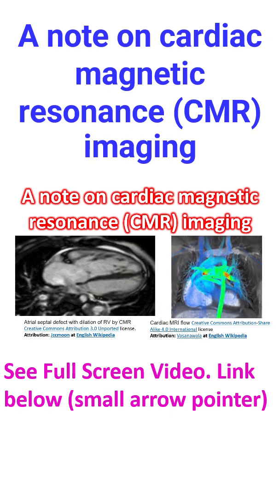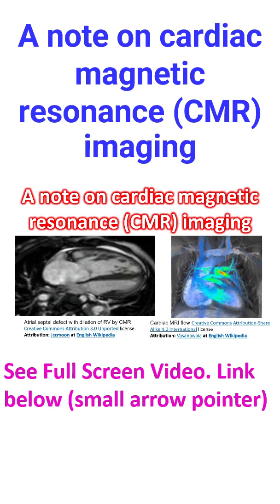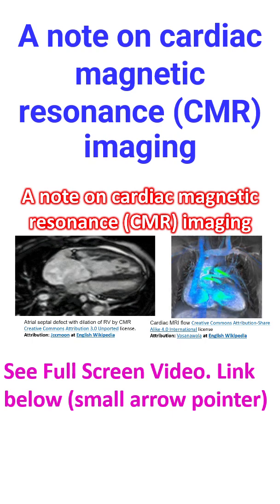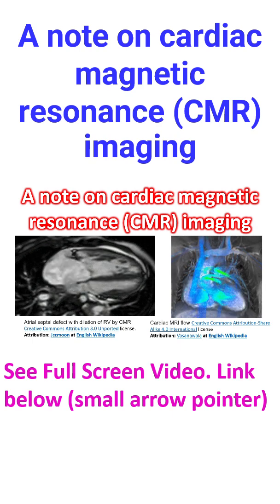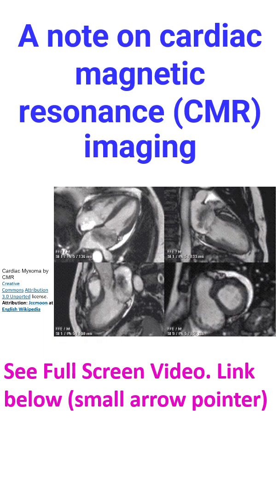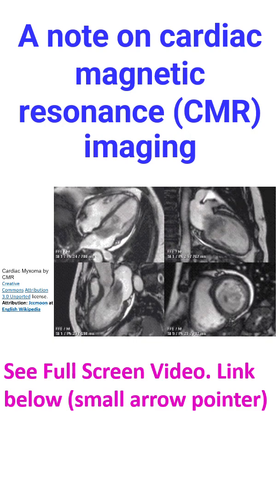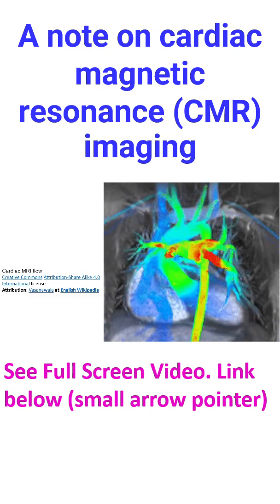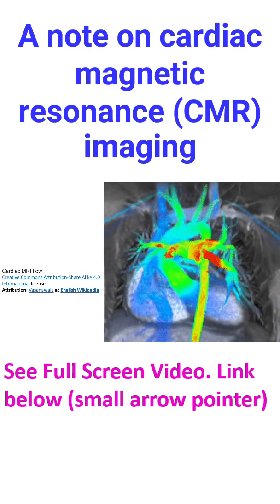A note on cardiac magnetic resonance CMR imaging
I started hearing about cardiac magnetic resonance (CMR) imaging when there were 1.5 Tesla units around. Once I heard of a 0.5 Tesla unit, though it was not being used for cardiac imaging. Later came the news of 3 Tesla units. It was only today that I read of 7 Tesla for CMR spectroscopy! They provide higher signal-to-noise ratio and more precise quantification of myocardial high-energy phosphates. CMR has a role in the diagnostic work up of complex congenital heart disease as well. It has an edge over computed tomography in that it does not involve ionizing radiation. CMR is now routinely used in the evaluation of cardiomyopathies and myocarditis. In fact the Lake Louise criteria for diagnosis of myocarditis is based on CMR findings.